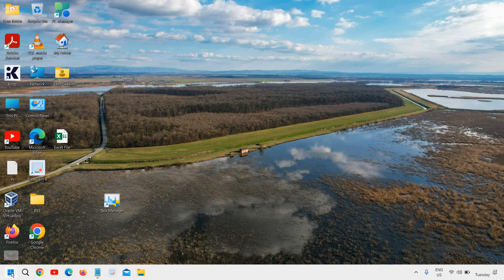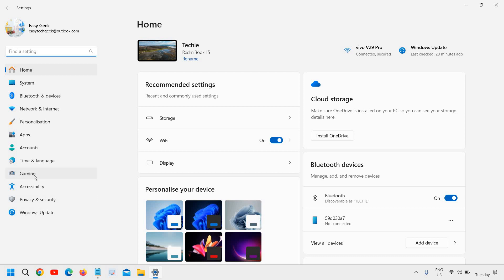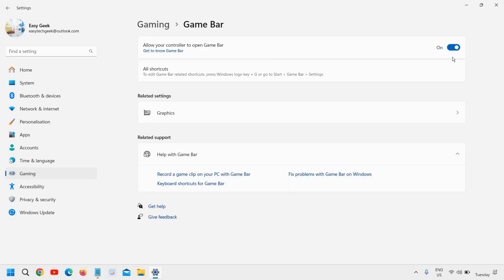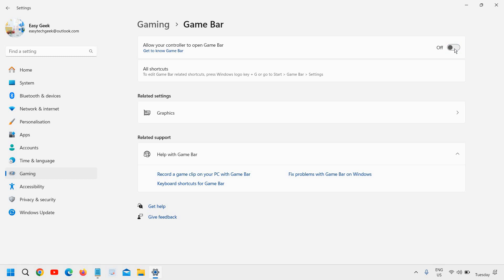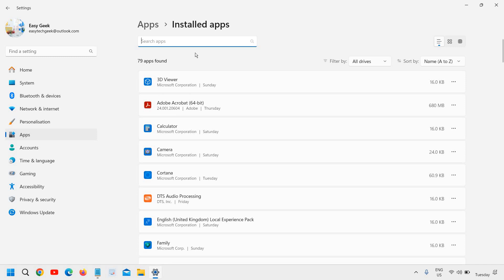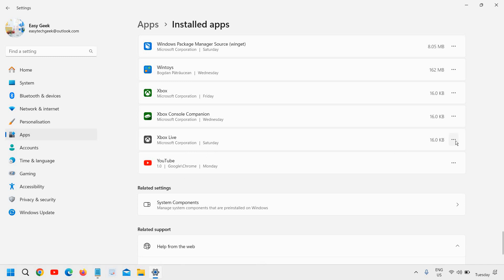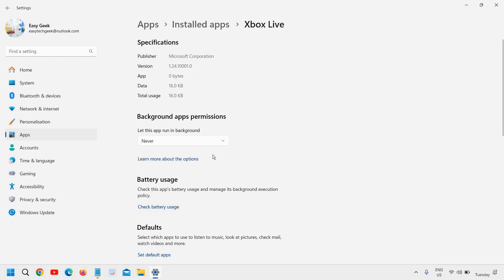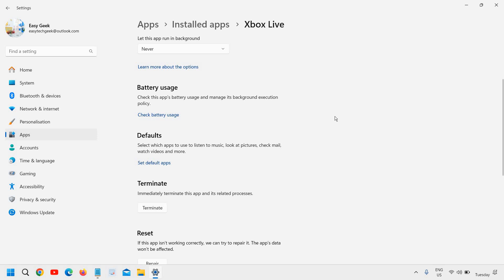How to Disable Xbox Game Bar in Windows 11 [2024 Updated Guide]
Looking to disable Xbox Game Bar on your Windows 11 system? In this step-by-step tutorial, we've got you covered! Whether you're a gamer looking to streamline your gaming experience or simply prefer to remove unnecessary features, we'll walk you through the process of disabling Xbox Game Bar efficiently.

Windows 11 comes with a plethora of features, and while Xbox Game Bar is designed to enhance gaming experiences, it's not everyone's cup of tea. Fortunately, disabling it is a straightforward process, and we'll guide you through each step with clarity.

In this video, we'll cover:

Introduction to Xbox Game Bar and its functionalities.
Reasons why you might want to disable Xbox Game Bar.
Step-by-step instructions on how to disable Xbox Game Bar in Windows 11.
Alternative methods and considerations for those seeking additional customization options.
By the end of this tutorial, you'll have a clear understanding of how to remove Xbox Game Bar from your Windows 11 system, allowing you to tailor your computing experience to your preferences seamlessly.

Whether you're a seasoned Windows user or new to the platform, our easy-to-follow guide ensures that you can navigate the process effortlessly. Don't let unnecessary features clutter your desktop – follow along and take control of your Windows 11 experience today!